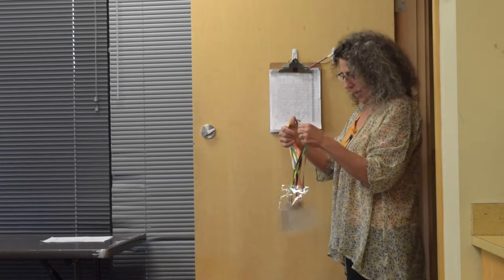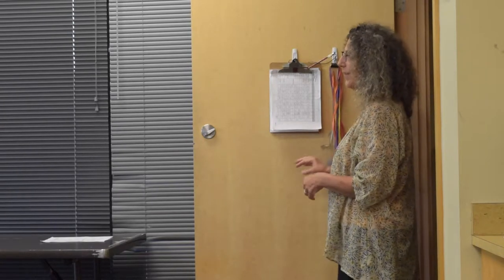Teacher Orientation - Ritual Classroom Training - August 17th, 2019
Ritual Classroom Training from the Teacher Orientation.